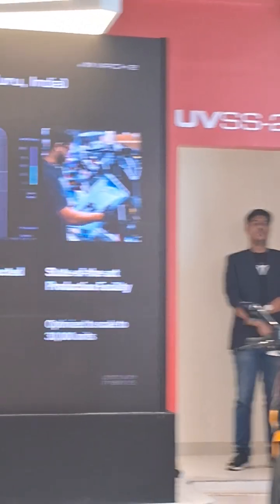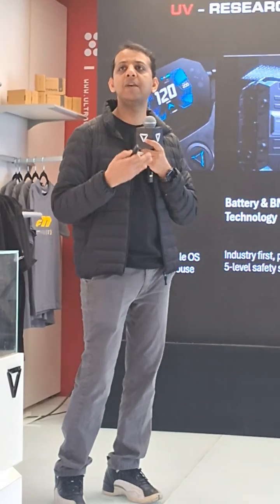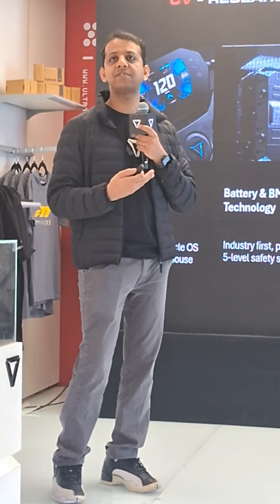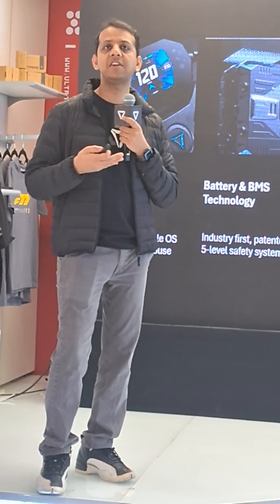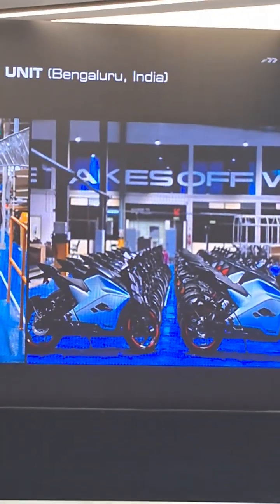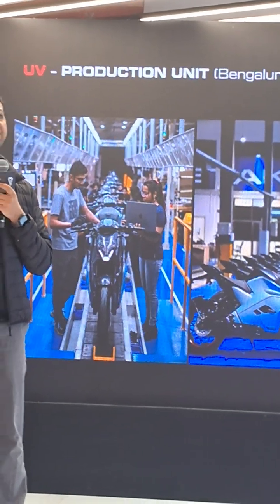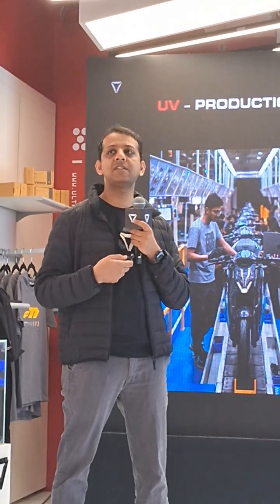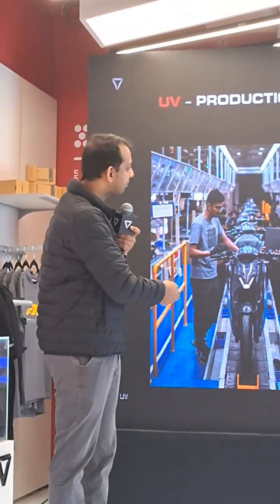UV Superbike Mach 2 F99 to be coming soon